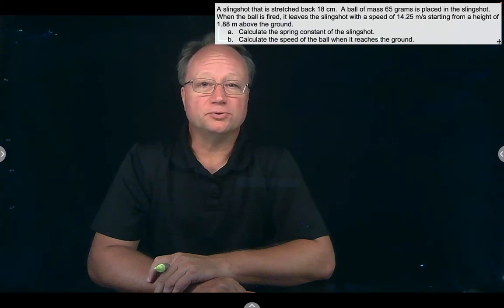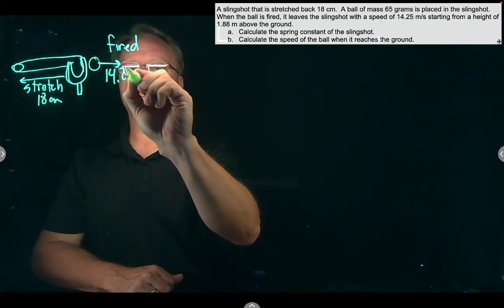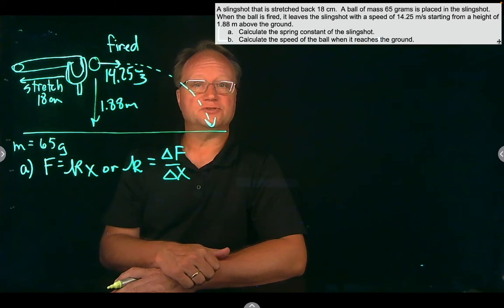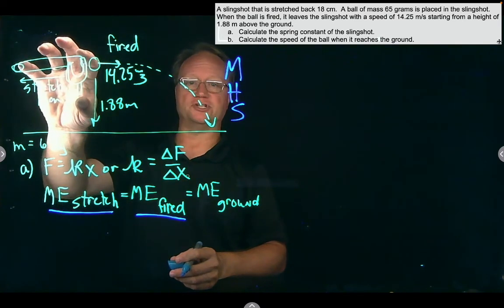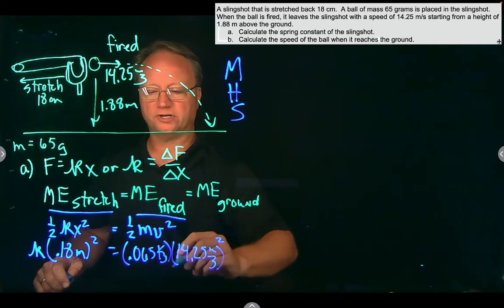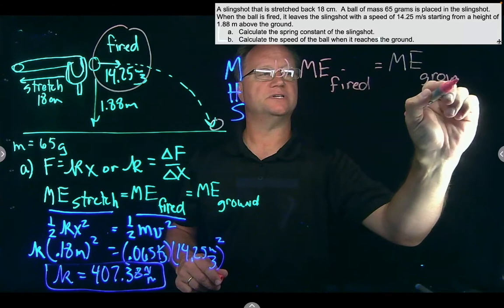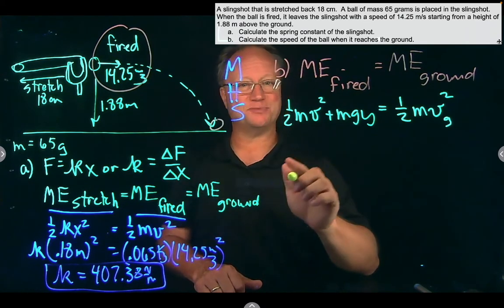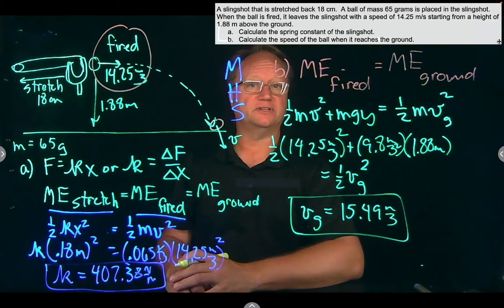23 Ch 5 Conservation of Mechanical Energy 2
This video is physics problem solving that applies Conservation of Mechanical Energy.